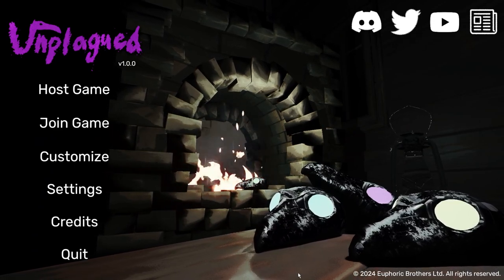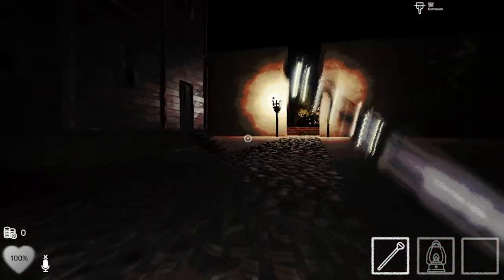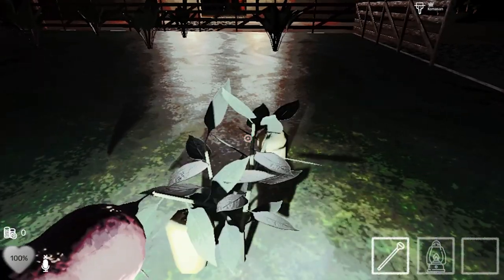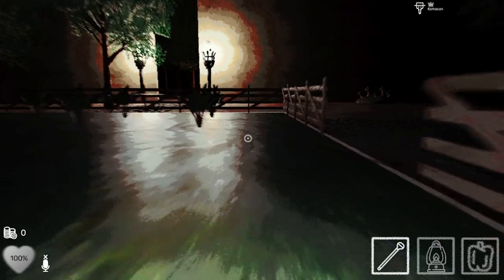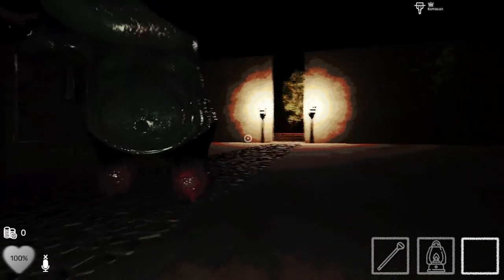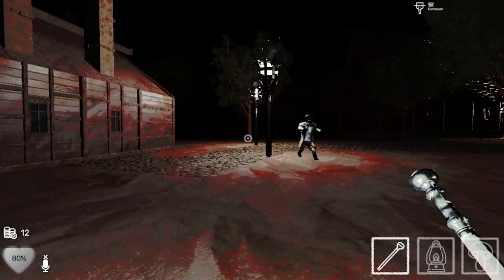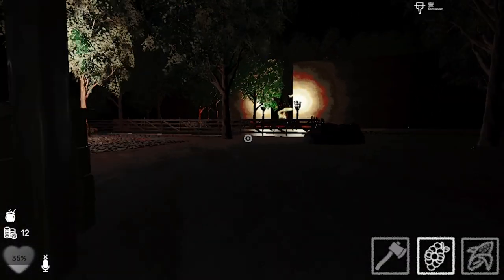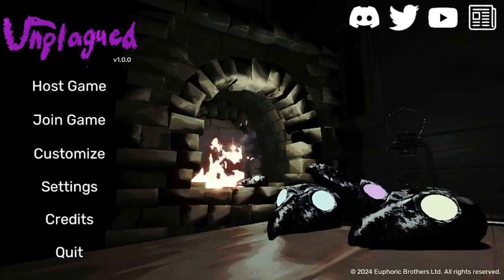THE GARDEN OF BANBAN CREATORS MADE A NEW MULTIPLIER GAME?! - Unplagued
In today's video, we check out Unplagued. The Creators behind Garden Of Banban made a BRAND NEW Multiplayer game!